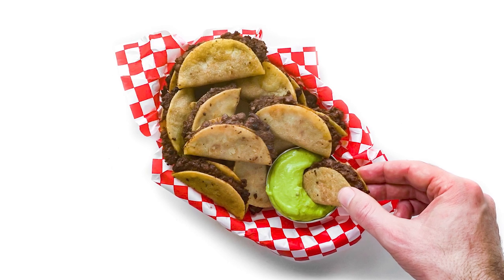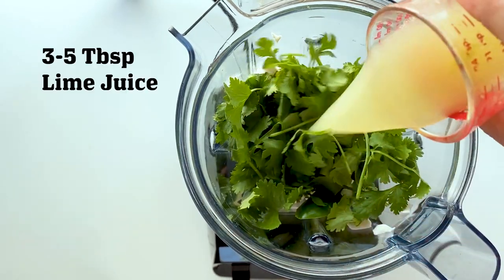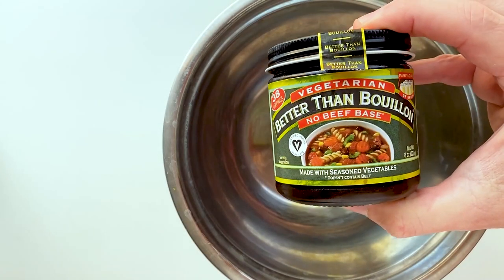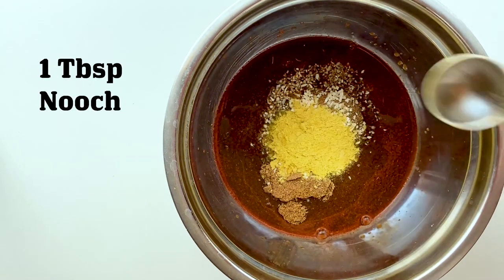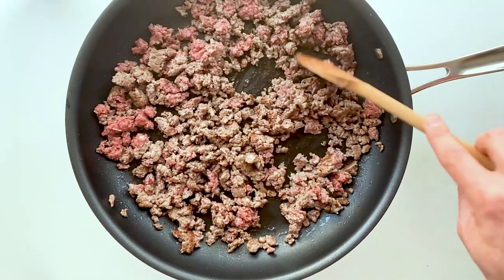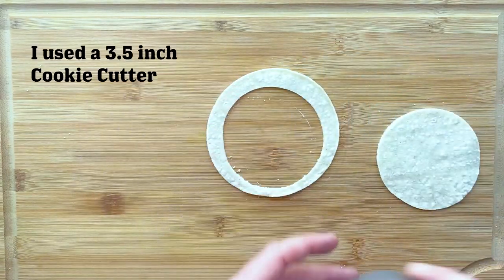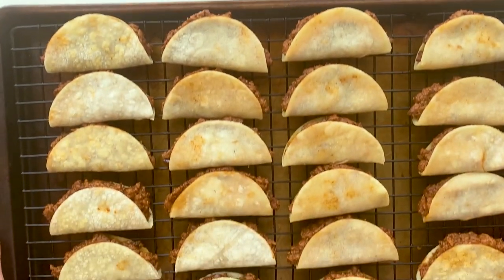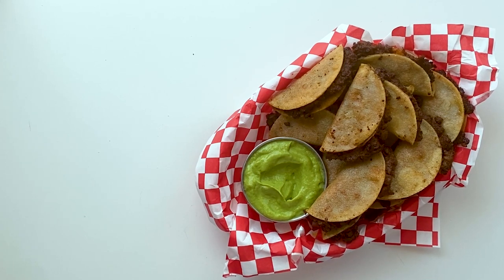TINY TACOS like JACK IN THE BOX, but VEGAN!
Hi Everybody! Here's my quick and easy way to make Tiny Tacos, just like Jack in the Box, but VEGAN and way better!

As THEE BURGER DUDE, my goal is to show vegans and non-vegans alike how to make easy, vegan comfort food!